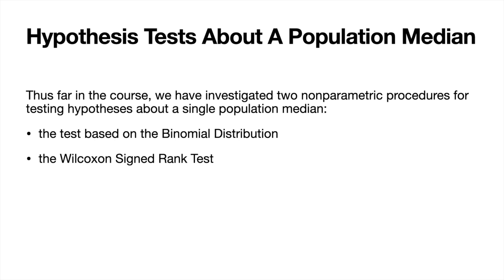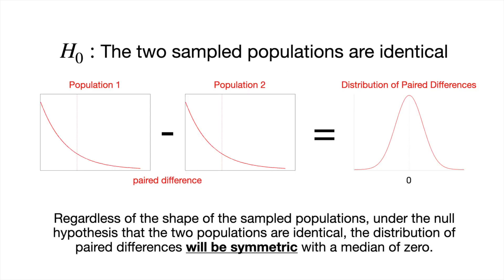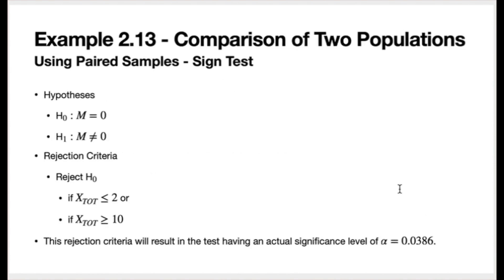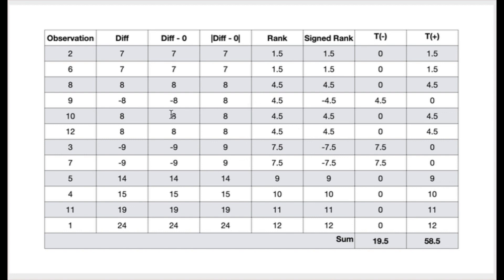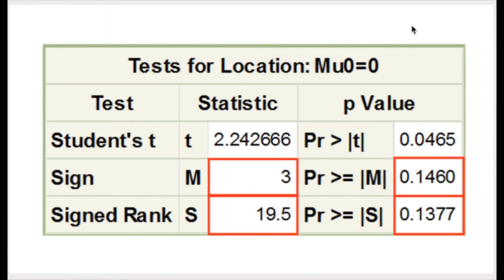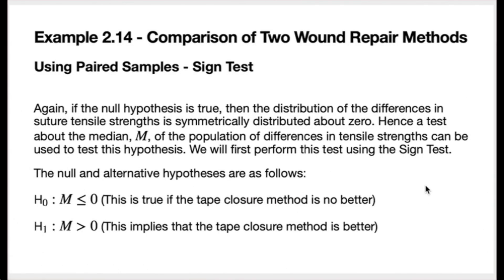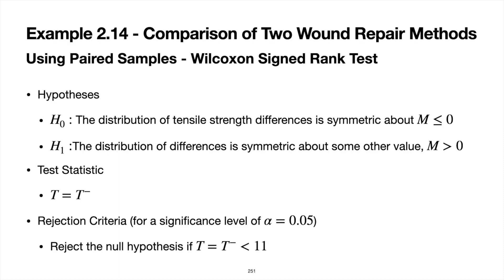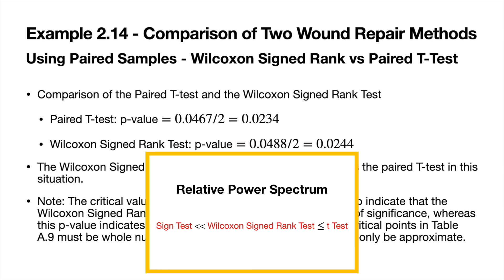Nonparametric Comparison of Two Populations Using Paired Samples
EXST 7011 - Module 02 - Lecture 11 - Nonparametric Comparison of Two Populations Using Paired Samples

Course notes are available as a Kindle eBook
Title: EXST 7011 & EXST 4087 - Nonparametric Statistics: Summer 2024
If you have a kindle unlimited subscription, then you get unlimited free access to these course notes!